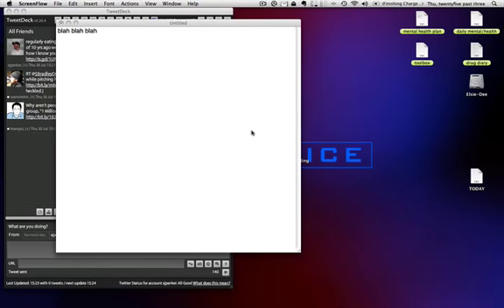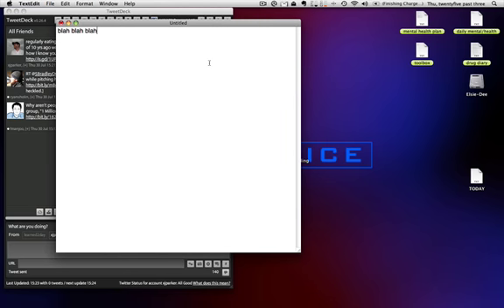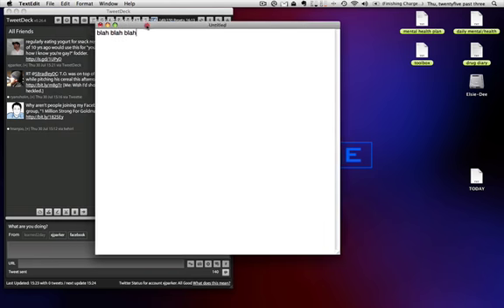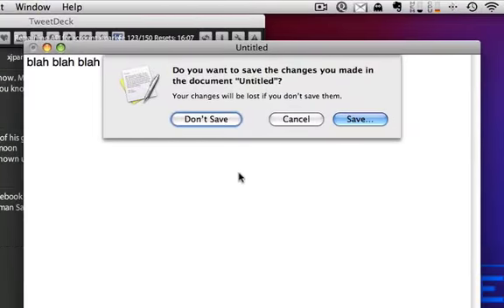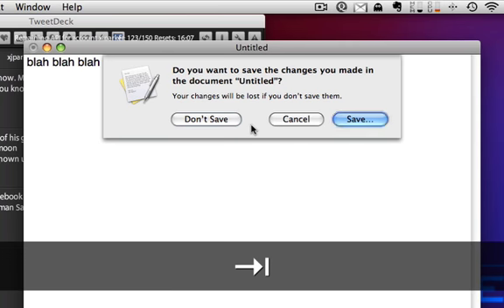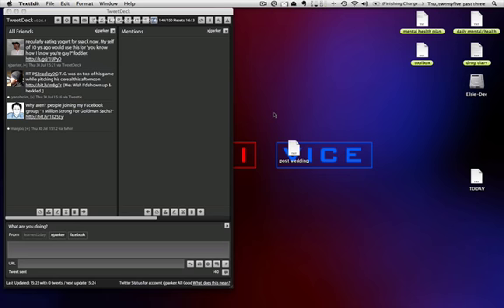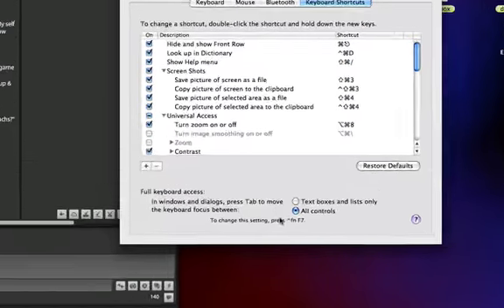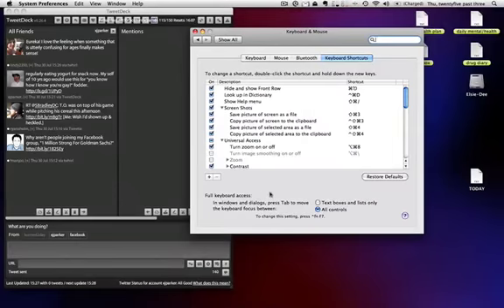How to dismiss dialogue boxes in OS X without using your mouse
Dorktacular Mac tip tells you how to use the spacebar to dismiss those "don't save / cancel / save" boxes when closing out of a window.